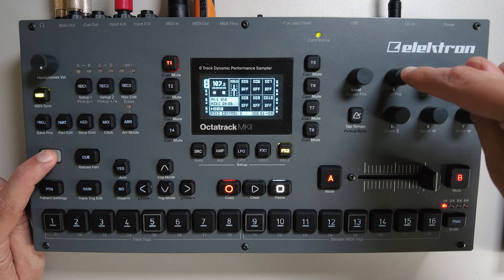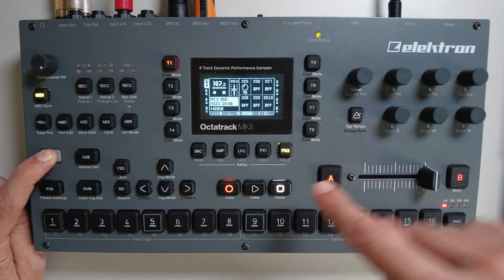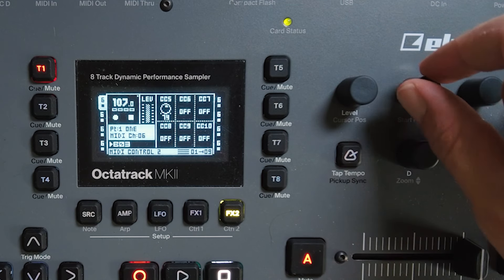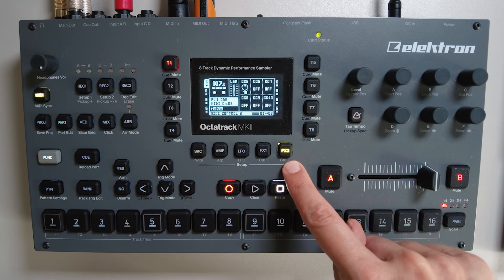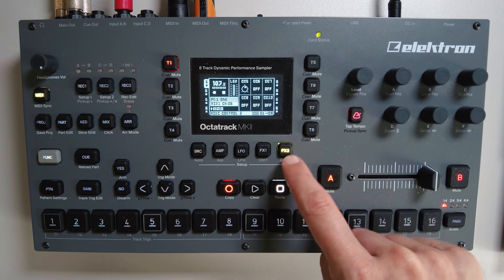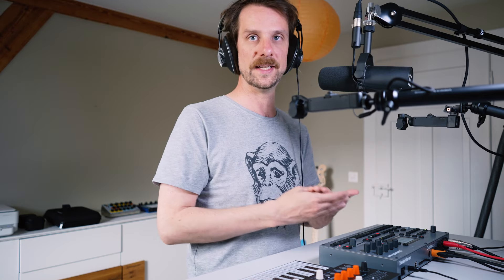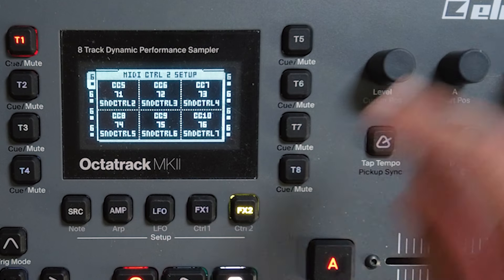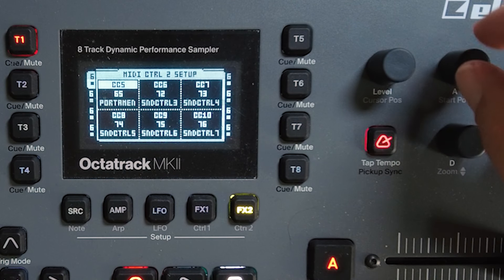Elektron Octatrack - MIDI CCs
I'm showing you how to assign MIDI CCs on the octatrack and I'll give you a couple of ideas for what to do with them.

0:00 intro
0:19 setup
0:34 assigning CCs
1:52 MIDI CC Learn
3:48 parameter locks
4:58 CCs as LFO mod destinations